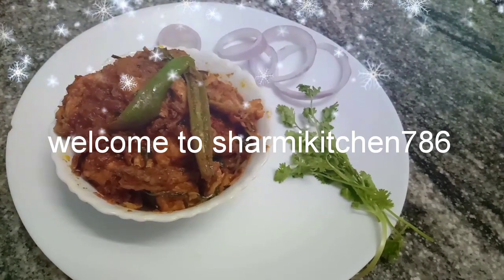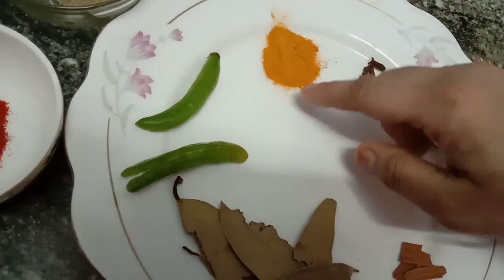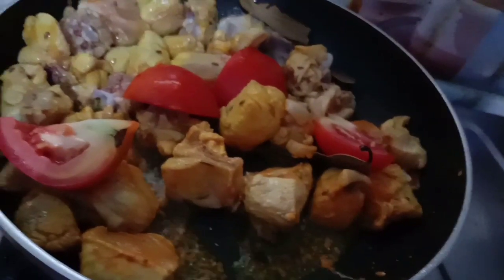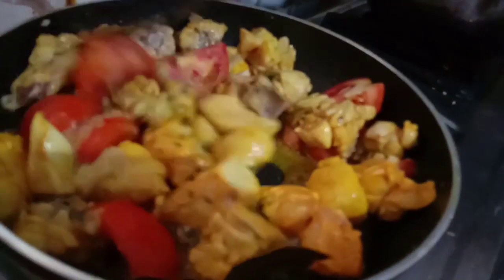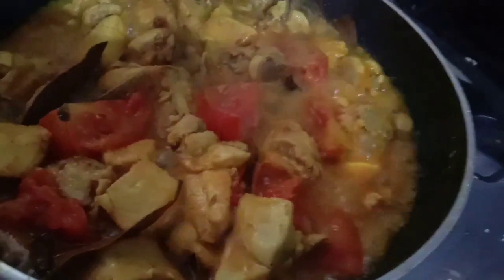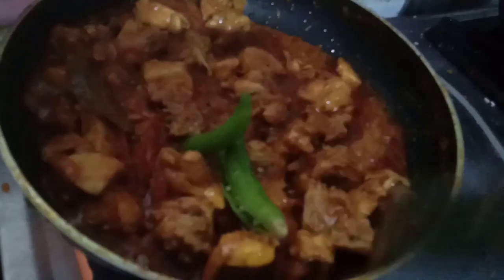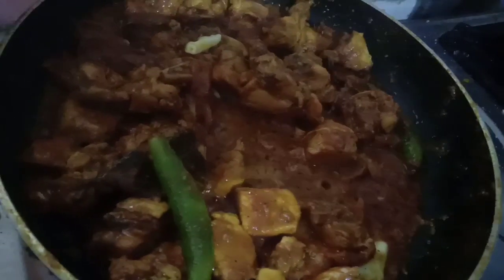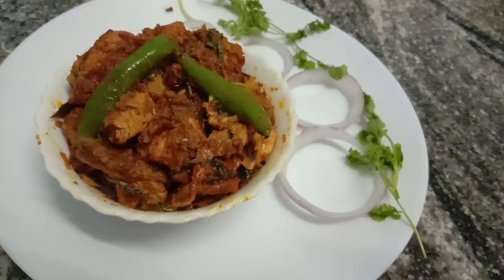Chicken curry/simple chicken curry recipe in tamil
Chicken curry recipe  in tamil